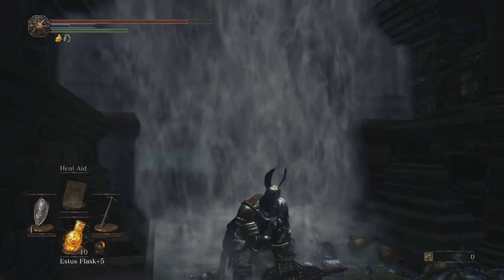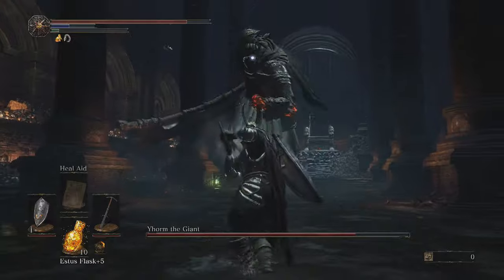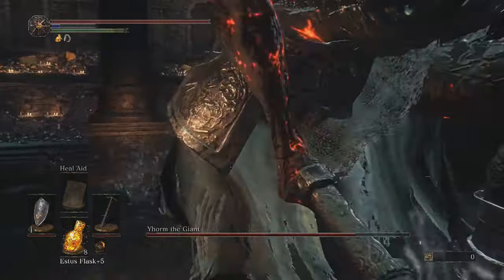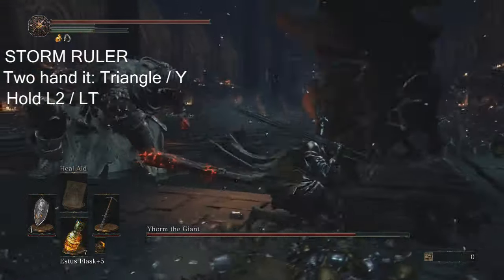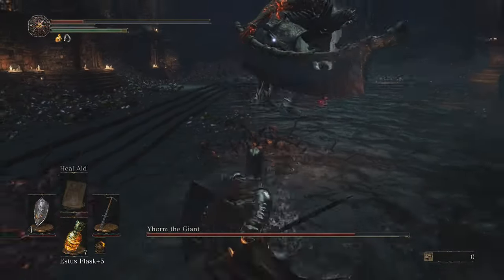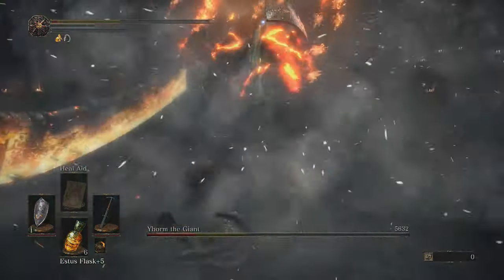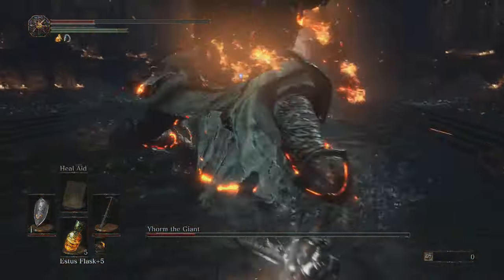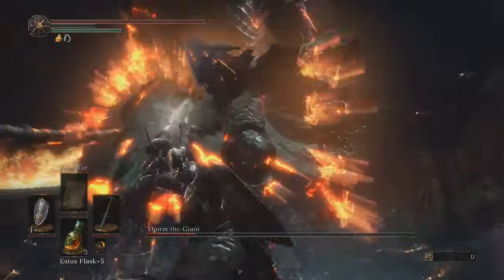Dark Souls III: HOW TO Use the Storm Ruler & Beat Yhorm The Giant